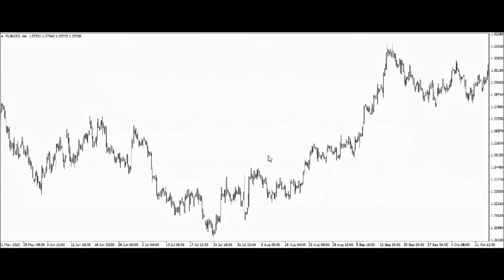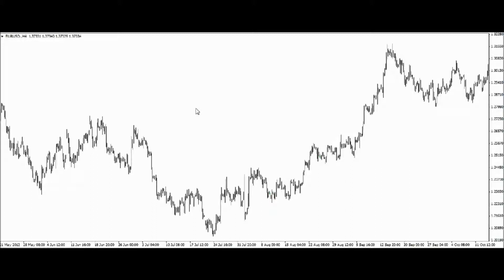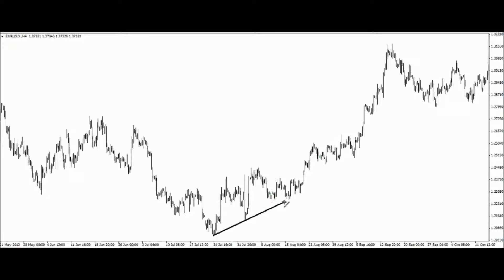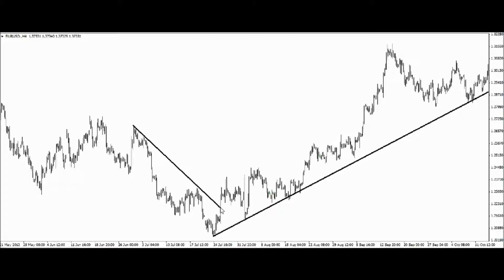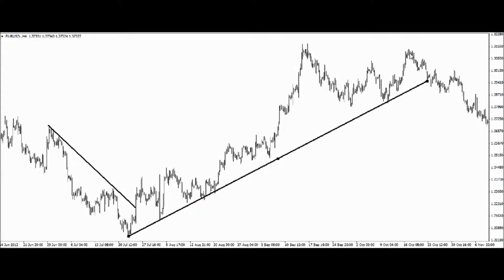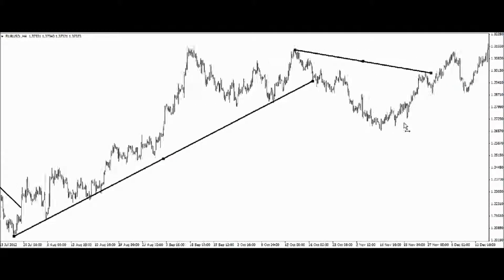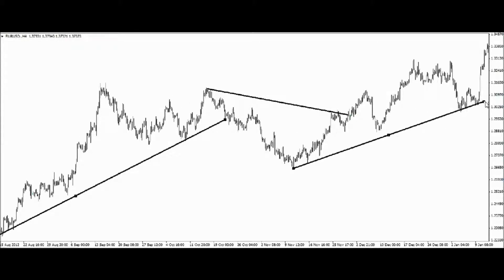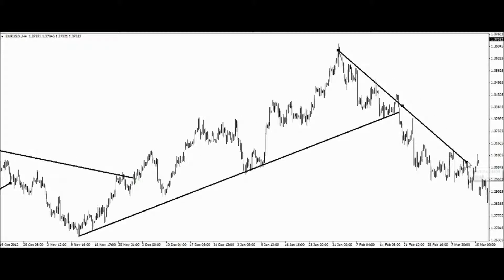How To Become a Technical Analyst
This Video Will Explain How To Become A Technical Analyst In Forex. The Frist Step Is Identifying The Trend Of The Market. I will Demonstrate Using A Live Chart On A High Time Frame. A Technical Analyst Needs To Practice By Using The Pass Market History. Enjoy!!